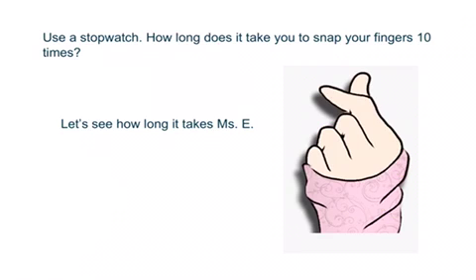3.MD.1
I can tell time and measure time intervals to the nearest minute. I can use a number line to solve word problems.